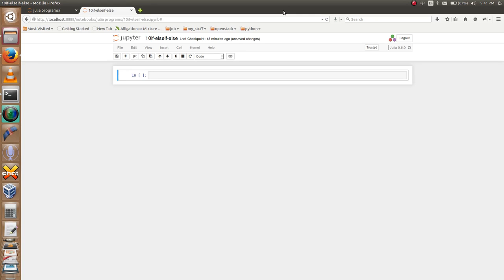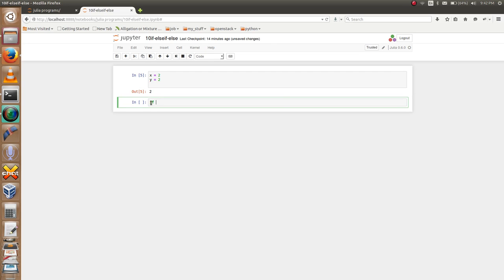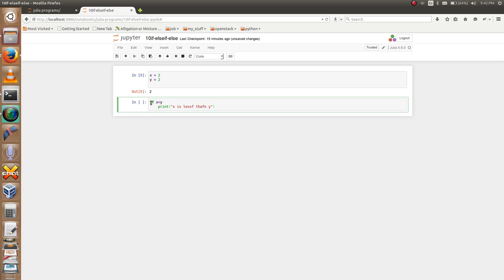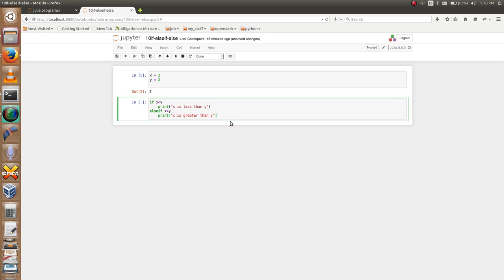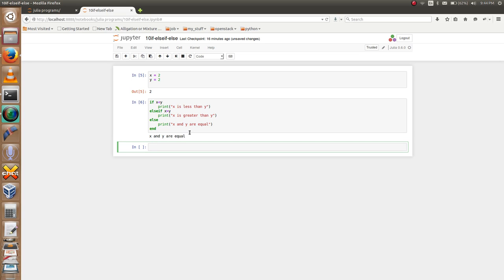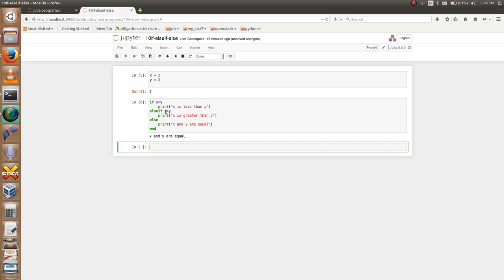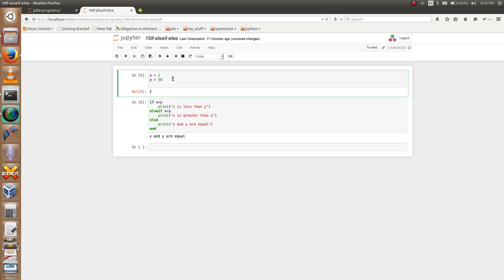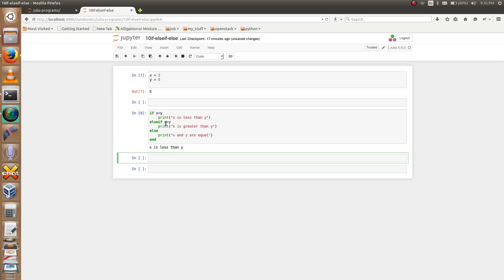Julia Programming 10 - IF ELSEIF ELSE Statement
Julia Programming Tutorial for Beginners 10 -IF ELSEIF ELSE Statement